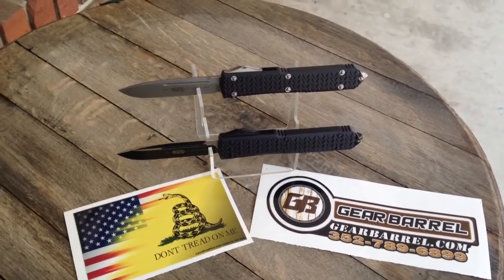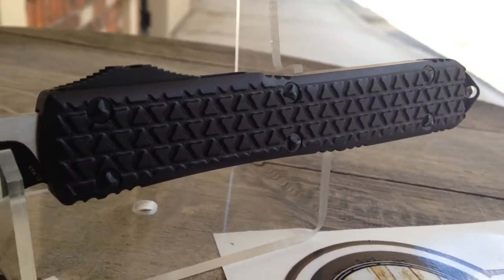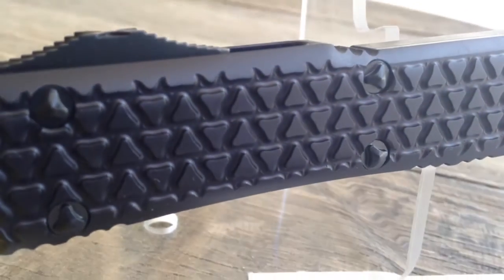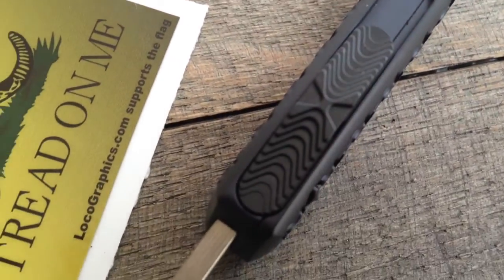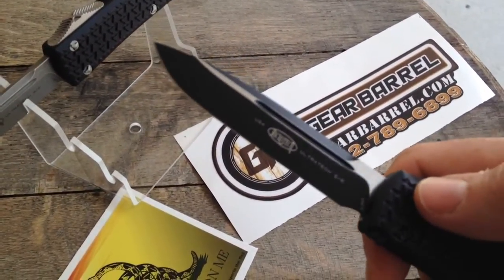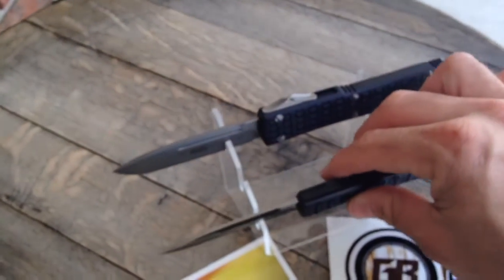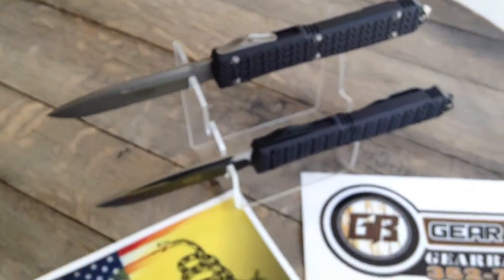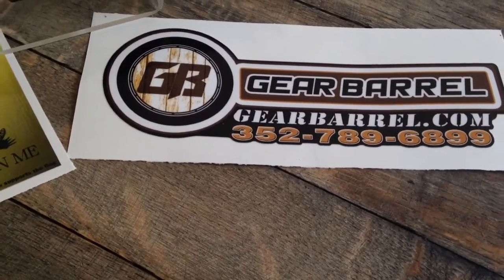Microtech Ultratech Tri-Directional 121-1T & 121-10AP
Gearbarrel.com
We want to get you the best prices and honest service. We will try to beat all in stock competitors pricing.